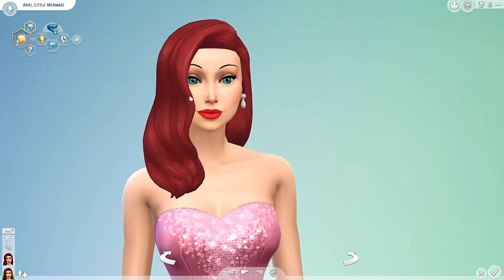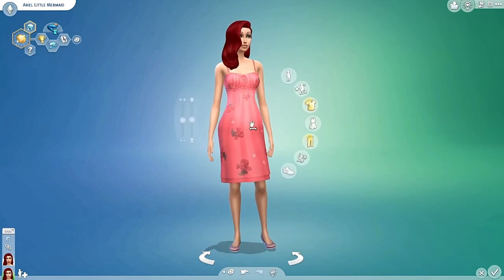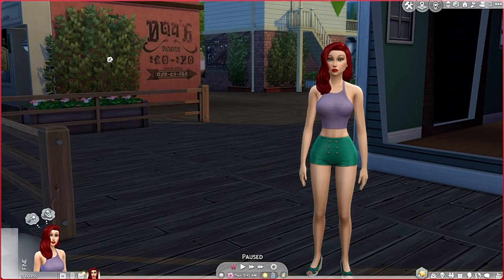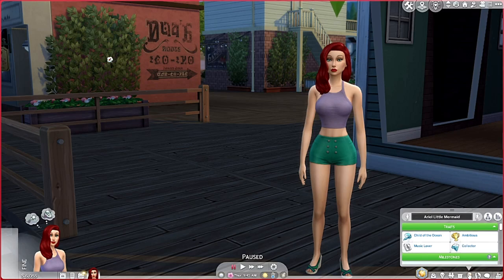I Made Ariel the Little Mermaid in thesims4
I made Ariel in the Sims 4! Let me know what you think!!